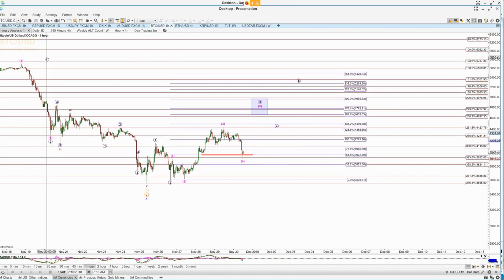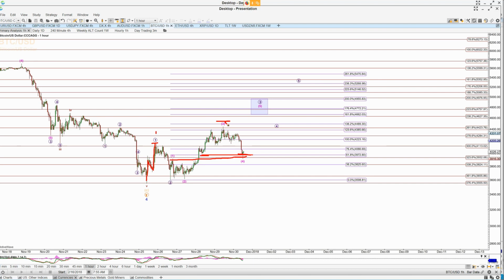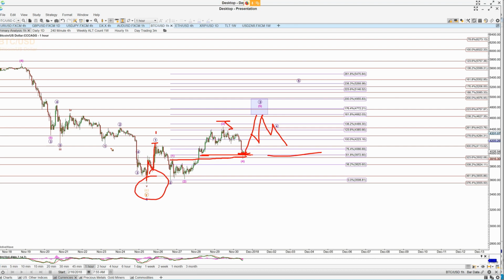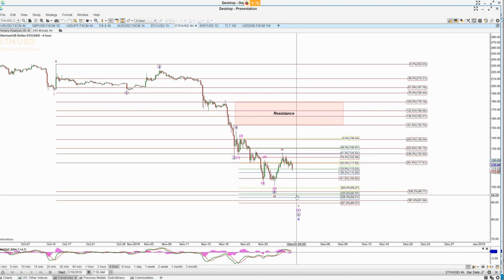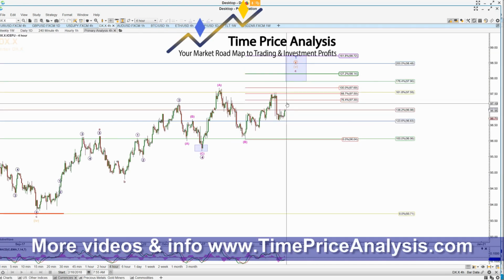Pre-Open Analysis Part 7 - 30th Nov. 2018 - BITCOIN (BTC) & ETHEREUM (ETH) Elliott Wave & Fibonacci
Pre-Open Analysis Part 7 - 30th Nov. 2018 - BITCOIN (BTC), ETHEREUM (ETH), & CRYPTO Currencies Elliott Wave & Fibonacci

Pre US Open Market Review Part 7: BITCOIN (BTC:USD), ETHEREUM (ETH:USD), XRP:USD Setups and analysis for 30th Nov. 2018. Elliott Wave counts, Fibonacci, and Hurst cycle reviews.